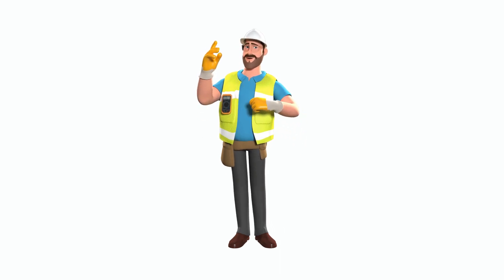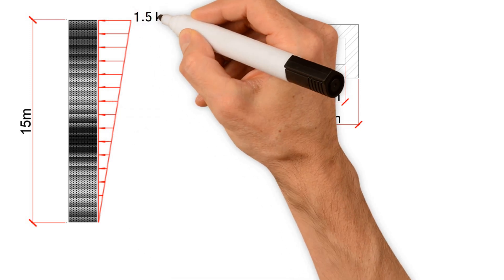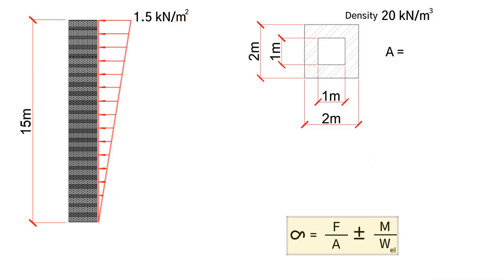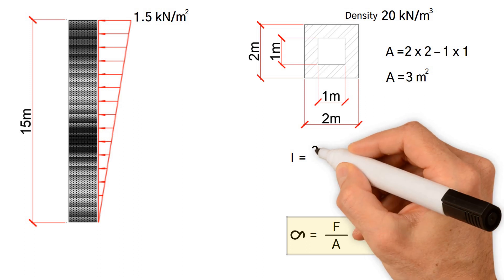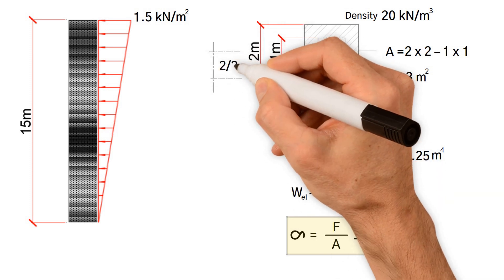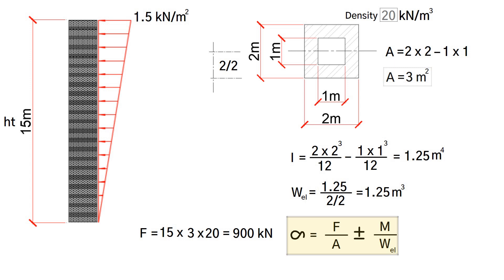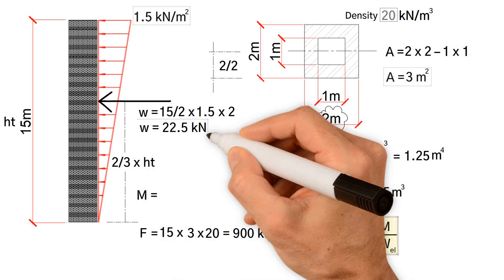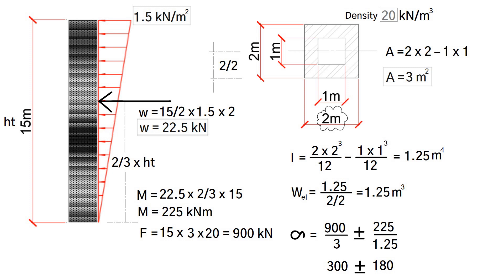How to calculate the stresses at the bottom of a brickwork chimney.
Using a worked example, we will demonstrate how to determine the stresses at the base of a 15-metre-high brickwork chimney.